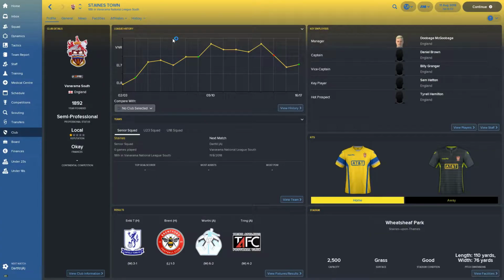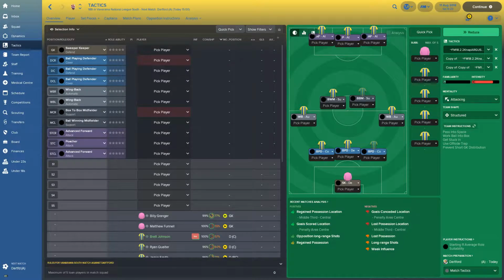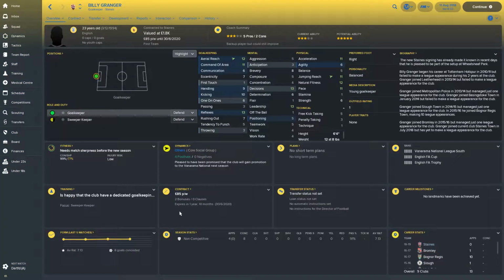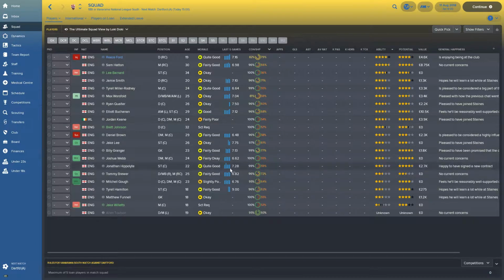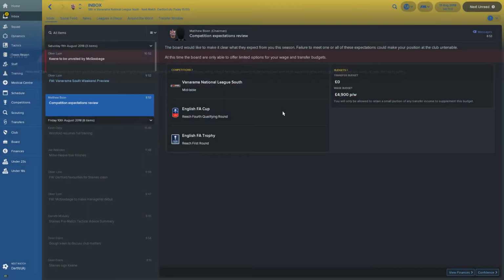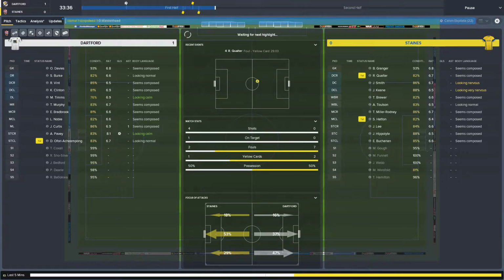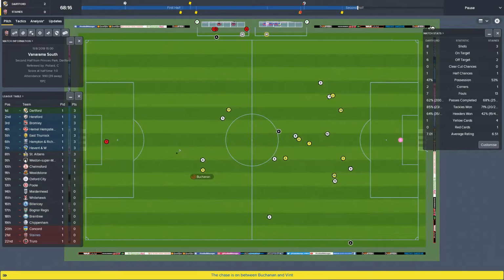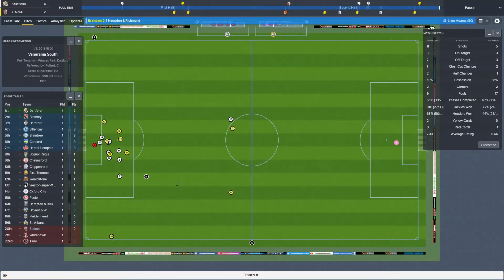Staines Massive FM18 | Staines Town | Part 1 | Dartford | Football Manager 2018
Welcome to episode one, season one of the Staines Massive challenge! In this episode we take a look at the challenge, the plug and play tactic I have decided to use, the squad, transfers and we play our first game away to Dartford in the Conference South.

Would things start as we'd hope they would or could it be disaster straight away! Watch to find out!